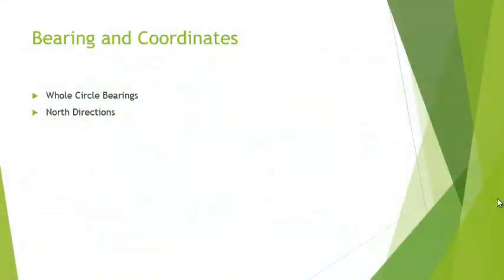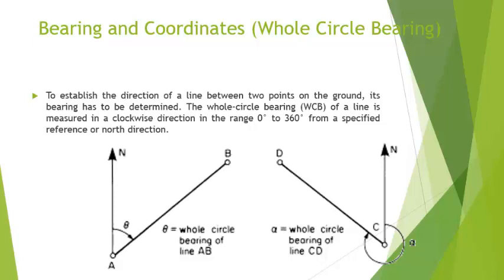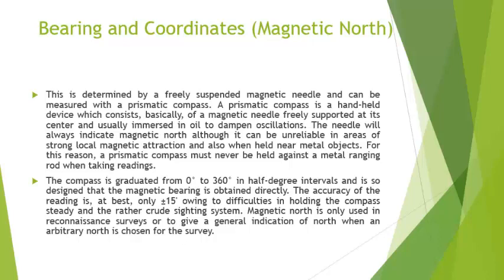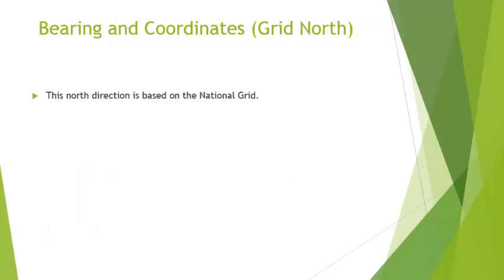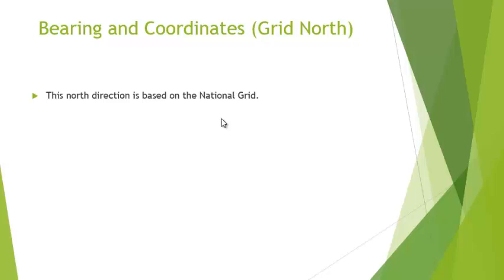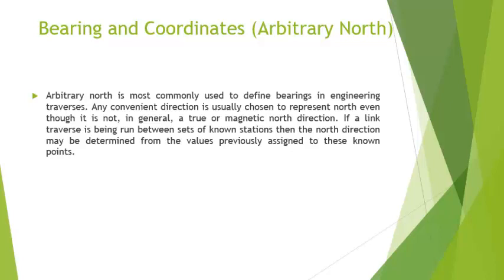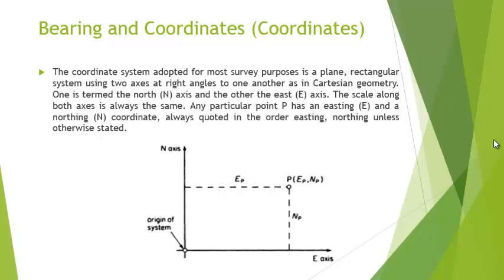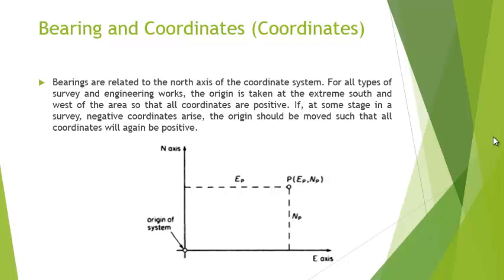EAK163 TRAVERSING PART 4